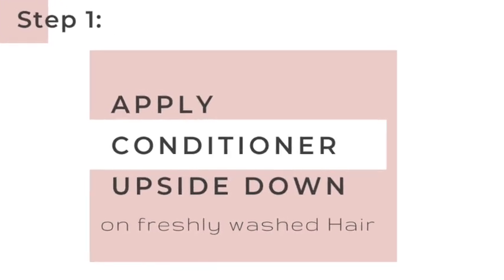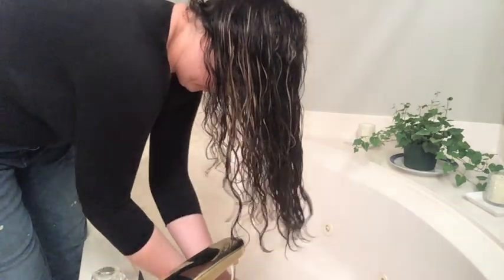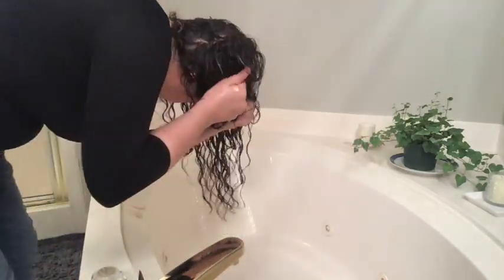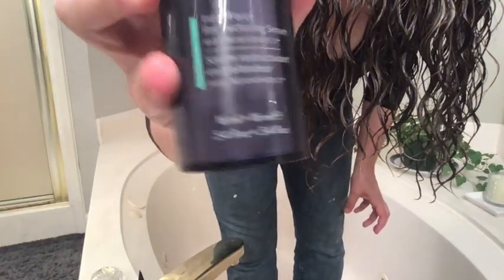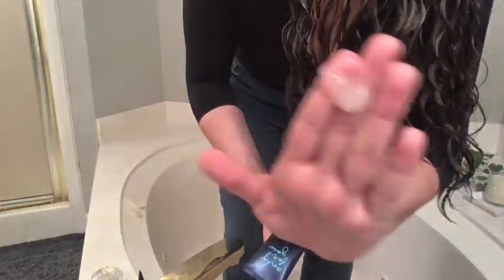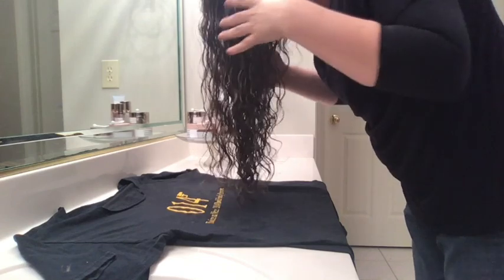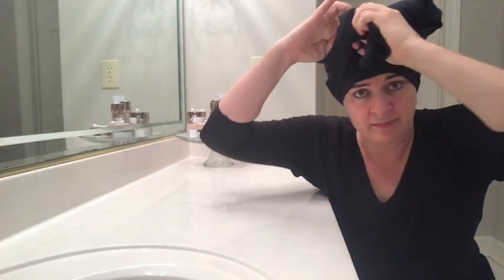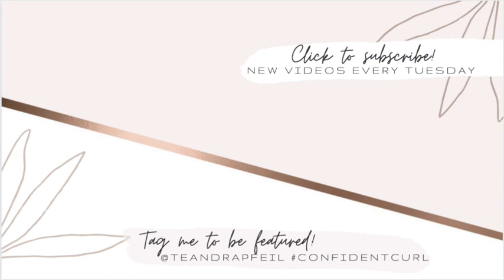How to Plop Curly Hair with a T Shirt | Product Application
How to plop curly hair with a t-shirt! Applying products and getting your hair ready BEFORE you plop will reduce frizz, enhance curl clumps, and give you much better results! In this video I'll walk you through how to plop AND prepare your hair -  and give you some tips for getting the best results.

 Say "Hi" on social and tag @TeandraPfeil to be featured in our highlights!